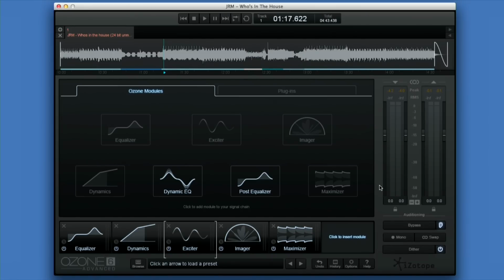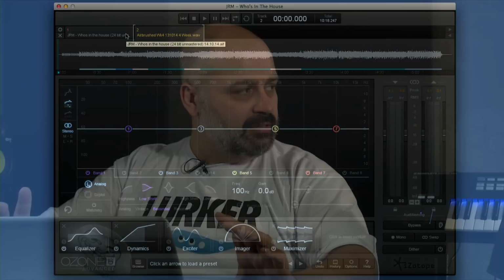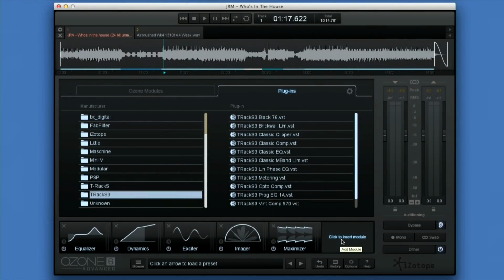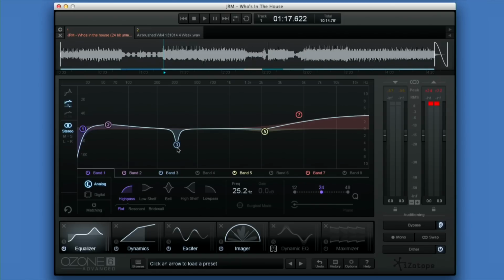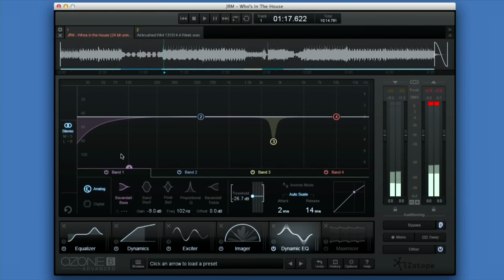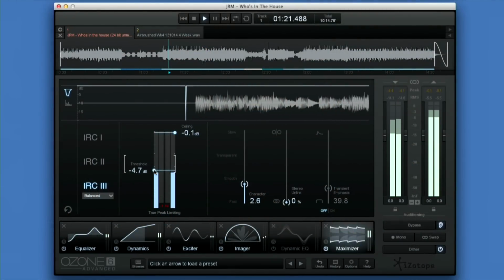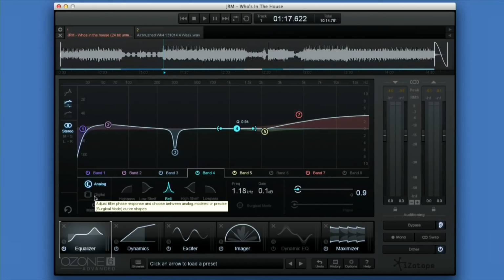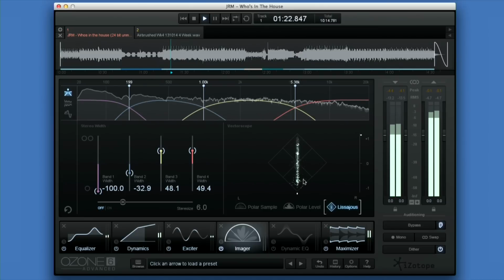iZotope Ozone 6: Overview (FFL!)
We looked at the new version of iZotope's acclaimed mastering software with PB instructor Anthony Chapman - find out more about our mastering courses